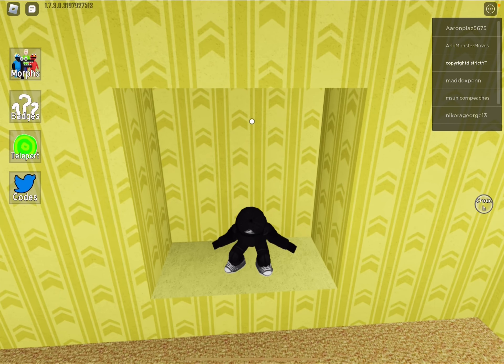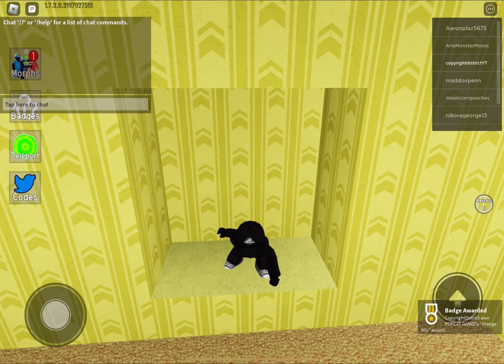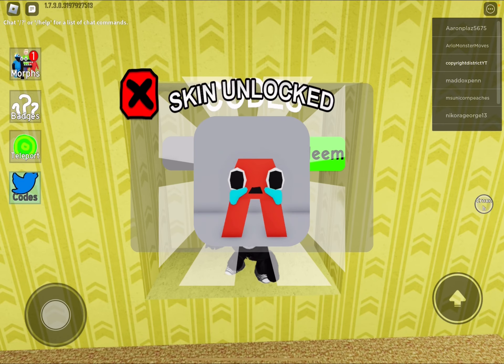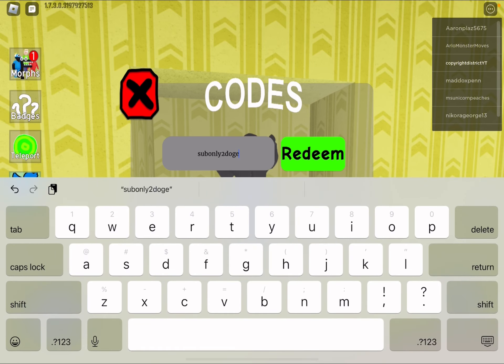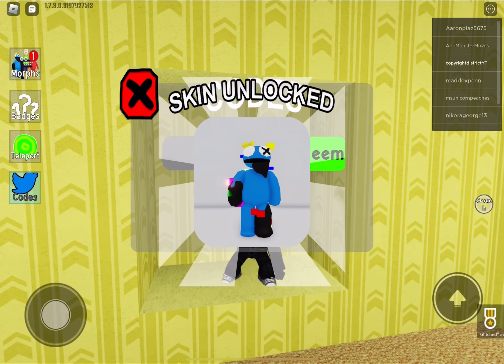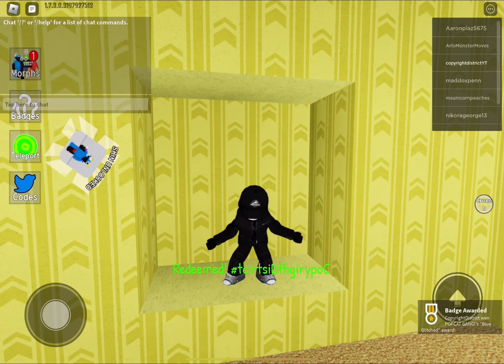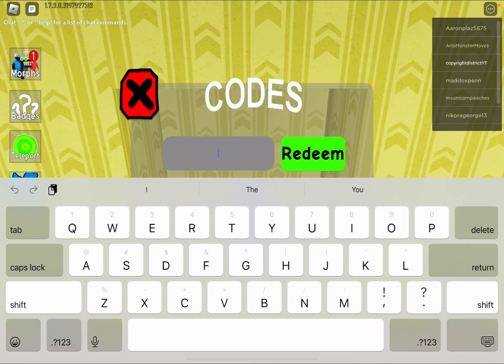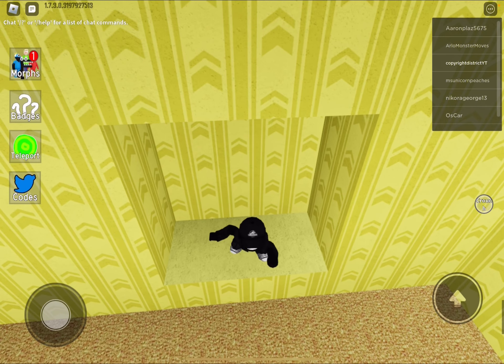roblox backrooms morphs codes 2023